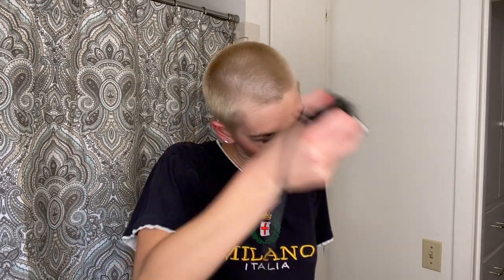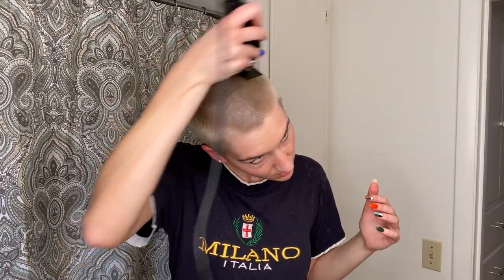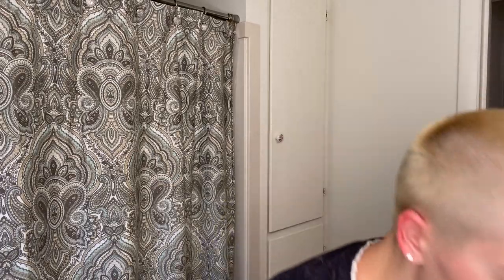HEAD SHAVE ASMR | Hey Its Emjay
I think I found my perfect buzz cut length!!